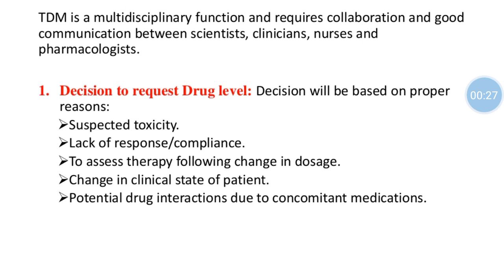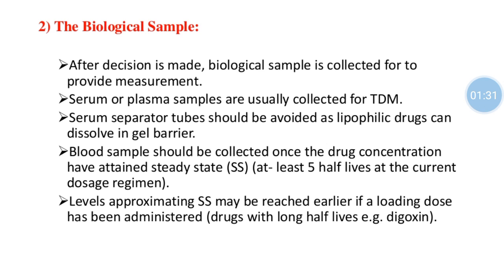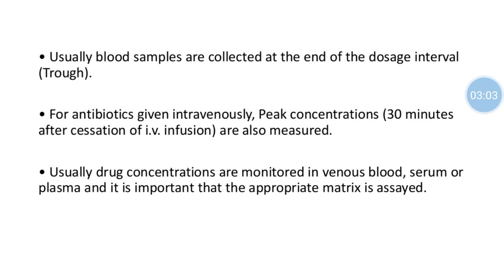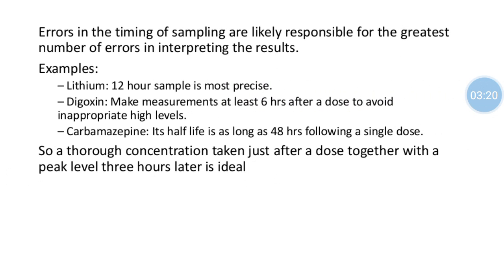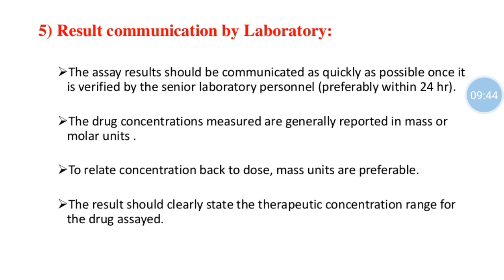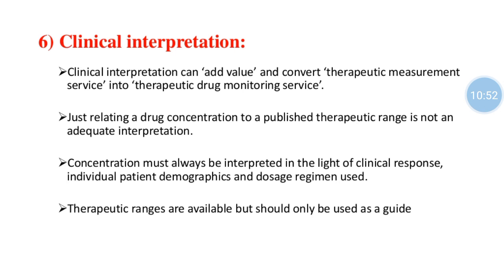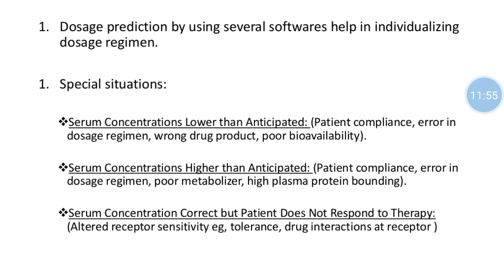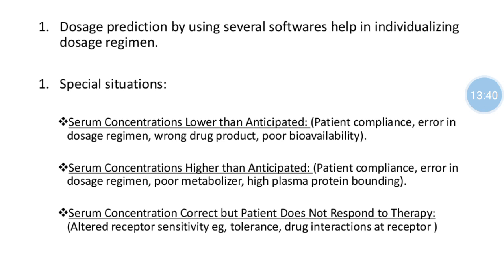Therapeutic drug monitoring part c